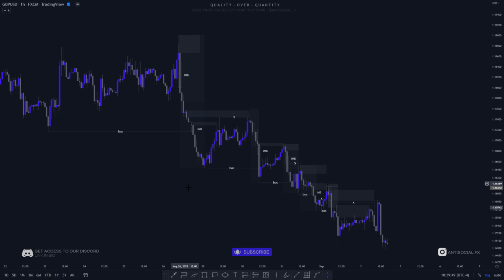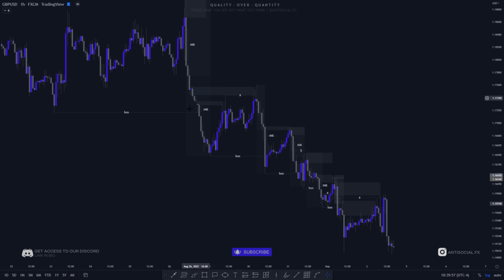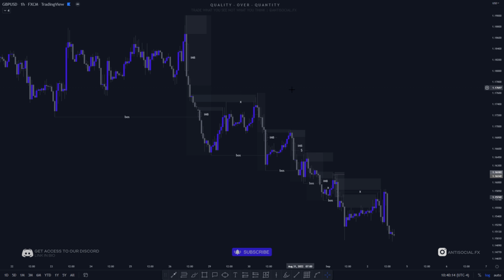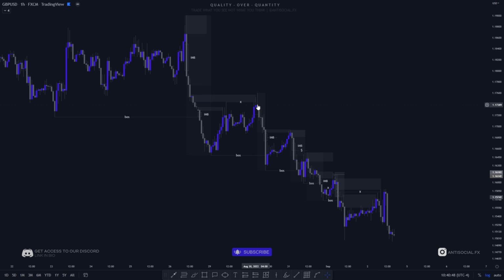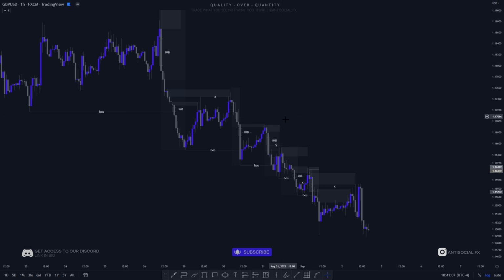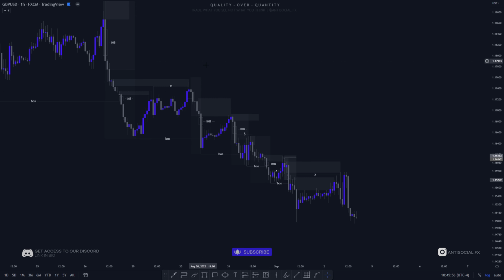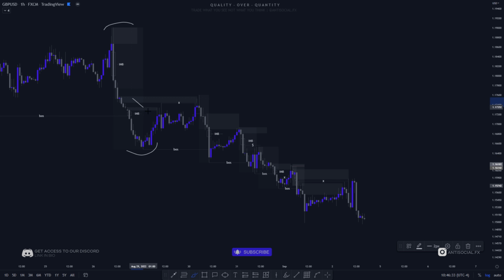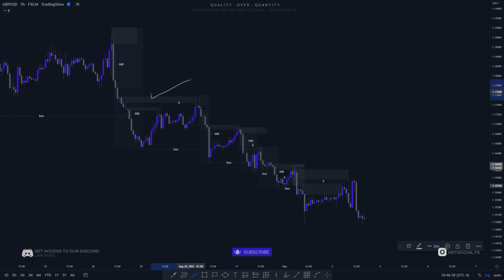Simple and Effective Smart Money Approach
GBP/USD - 1:10 - London Session

Just wanted to showcase how simple you can trade these concepts. Like mentioned in the video above, I find that a lot of traders fall down this rabbit hole when it comes to Smart Money. Always remember less is more. There is no need to over-complicate your trading.

If you’re looking for an effective trading approach or looking improve your trading knowledge.

Click link in below 👇🏼